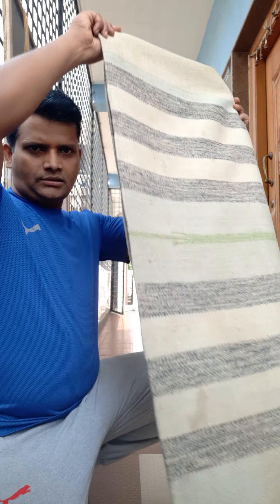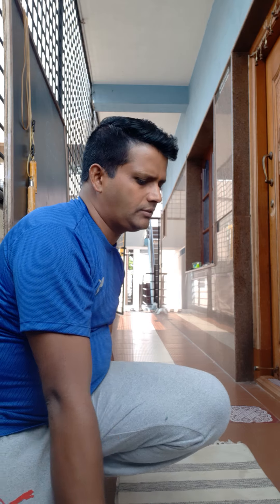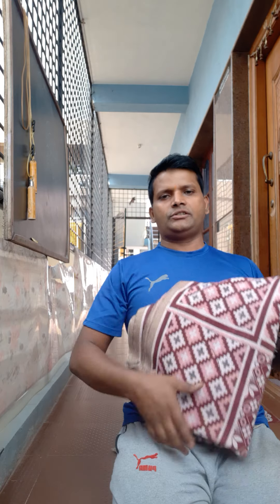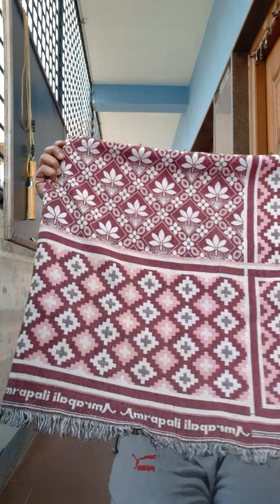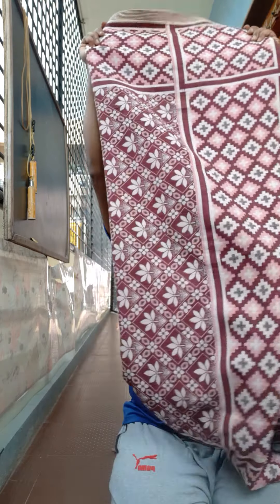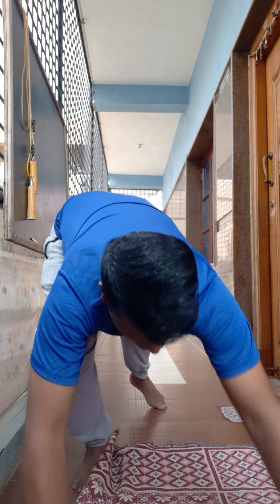Instructions to new Yoga aspirants